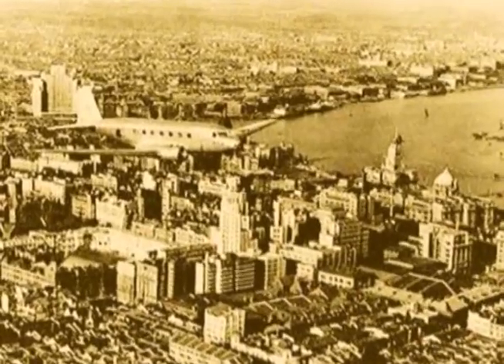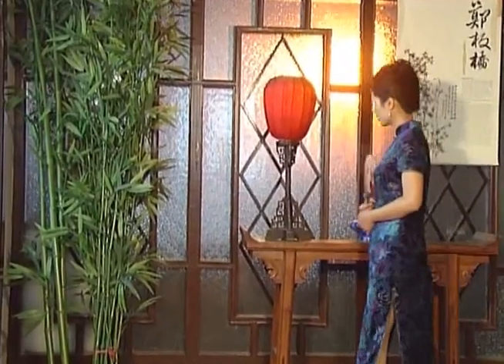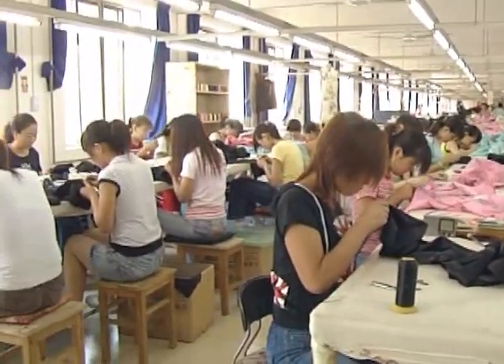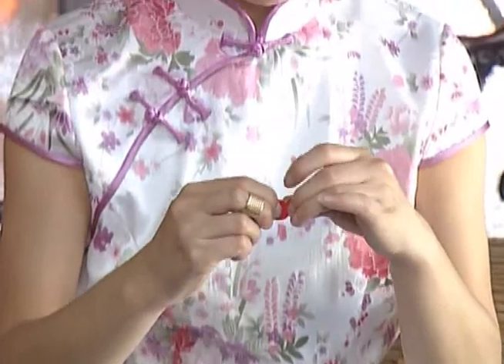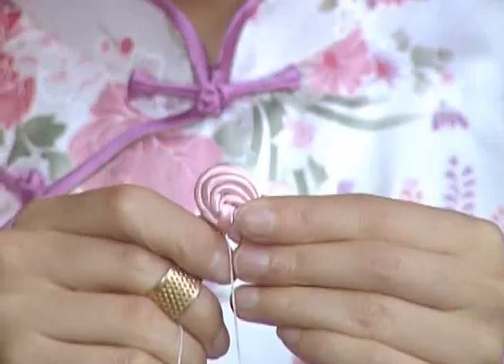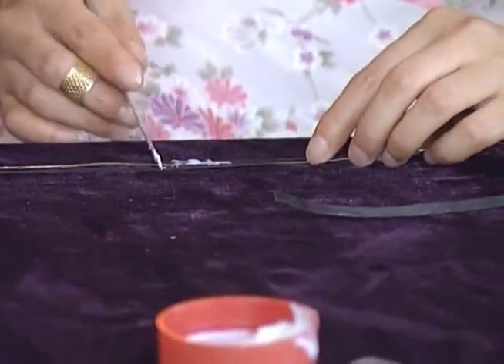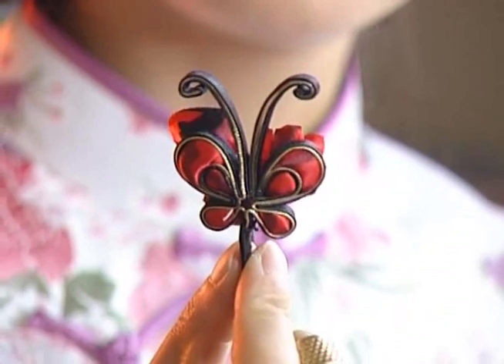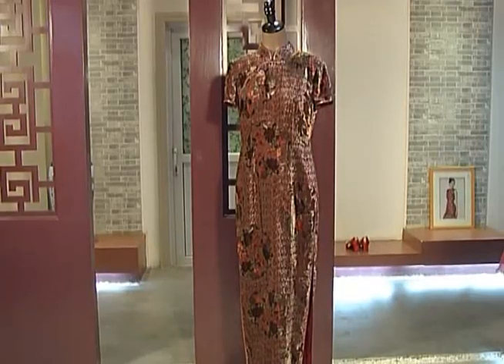[Cultural Express 2010-09-01 HQ] Making Chinese Qipao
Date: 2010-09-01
Resolution: HQ
Program: Cultural Express
Title: Making Chinese Qipao

Video Series ID: 59xefqIUyYNkuMn5RAcBOw==